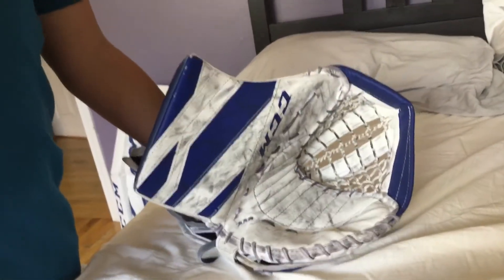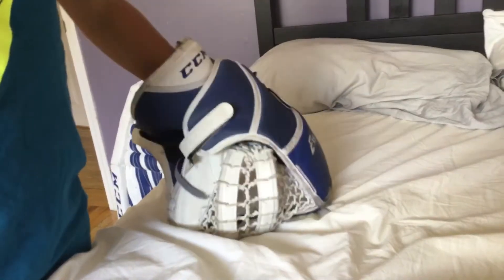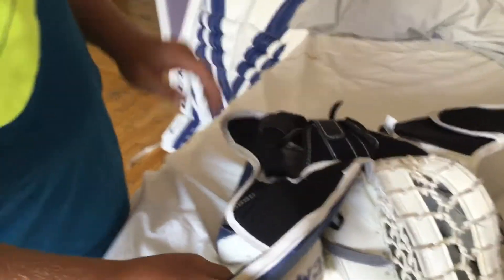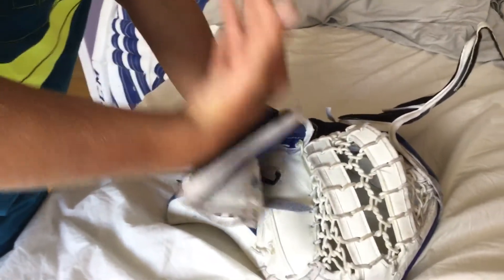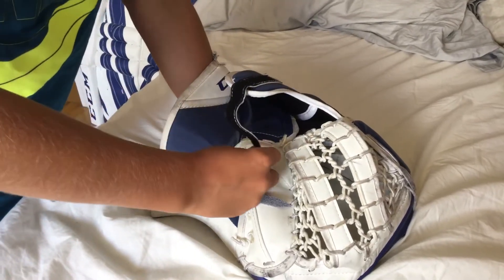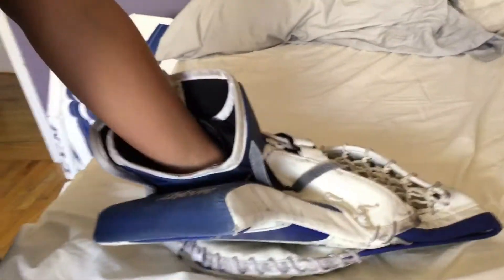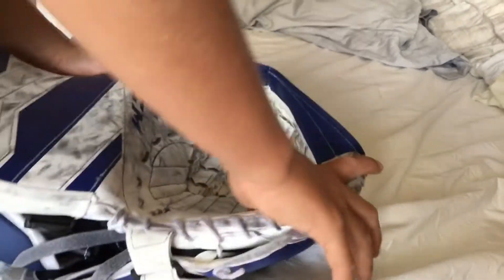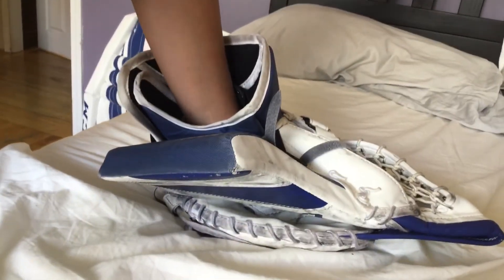Ccm 4.9 glove Review